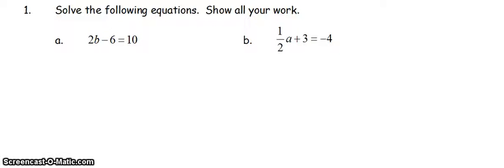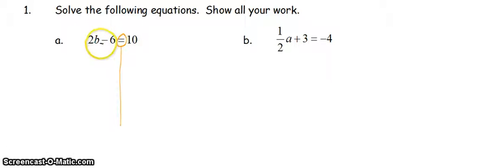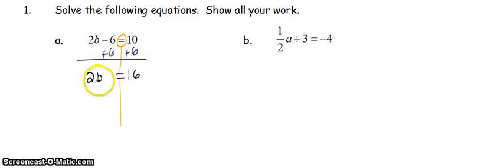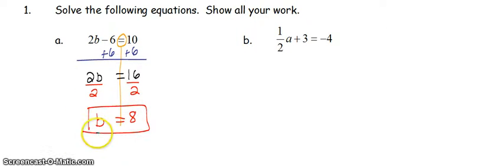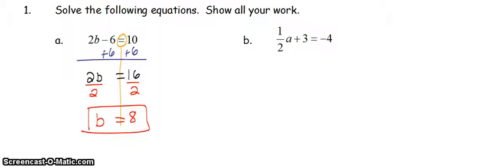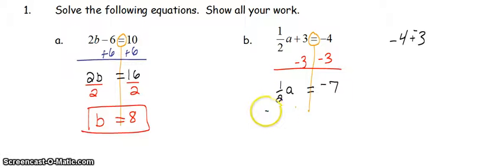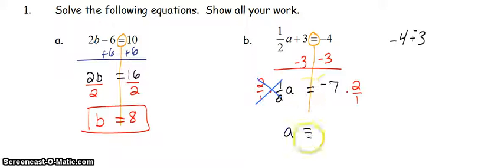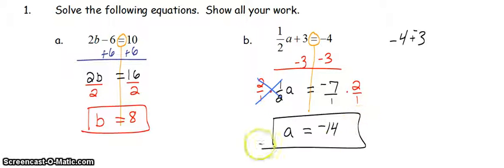Solve 2 step Equations